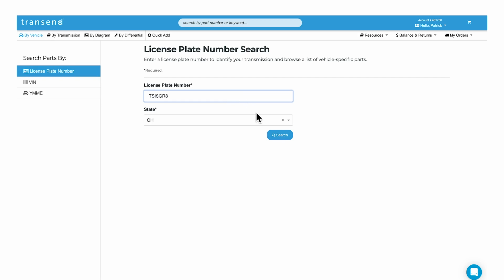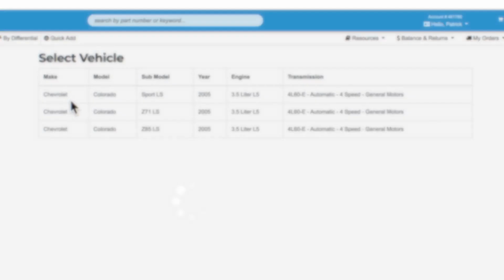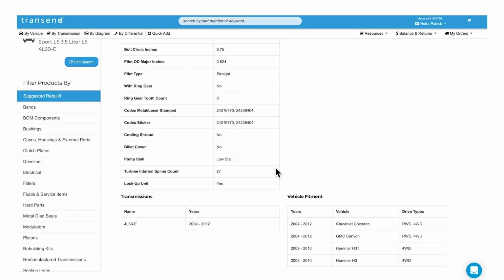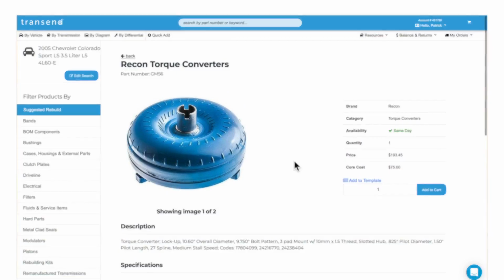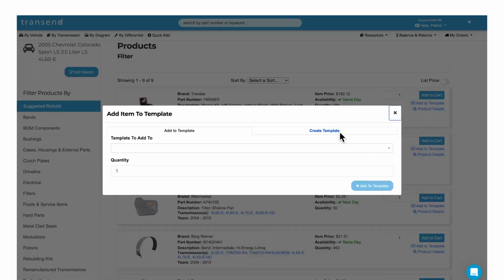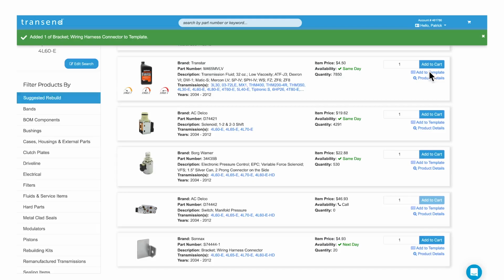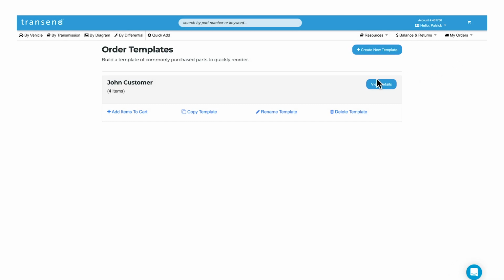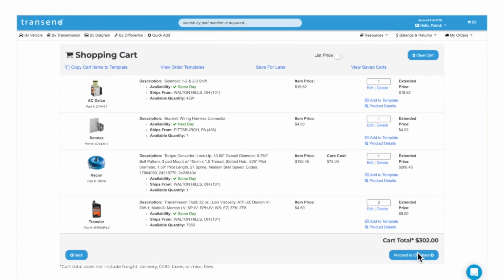Transend Product Lookup Tool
Patrick Flannery, Transtar Industries Digital Expert talks about Transend, the industry’s best parts lookup and ordering platform.

Every customer who rolls into your shop wants the same thing: A fast fix at a fair price. Transend was designed by industry experts to give your business exactly that, so in turn, you can give every customer the highest level of service possible.
Submit an idea to the Transtar and Transend media team for an upcoming video